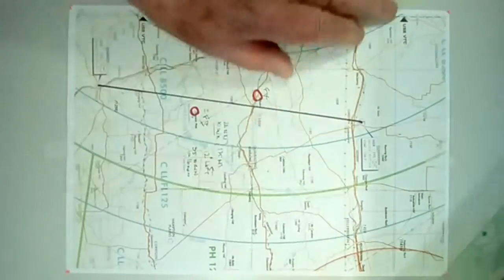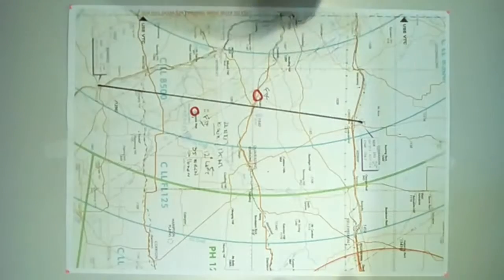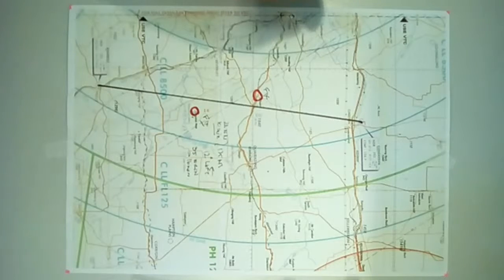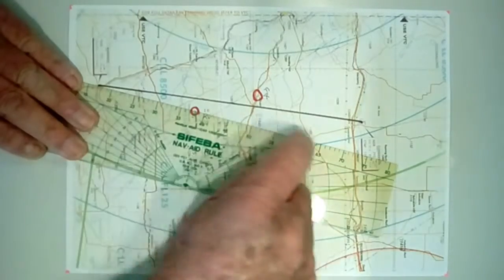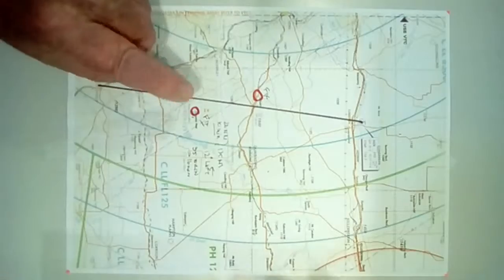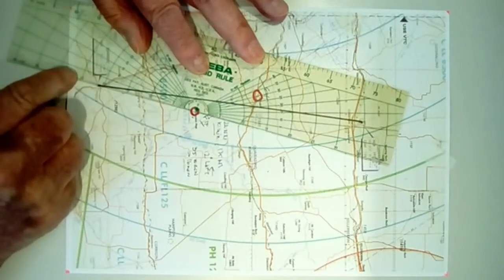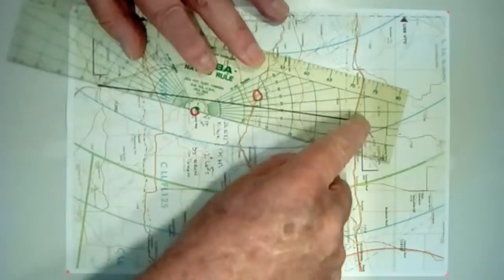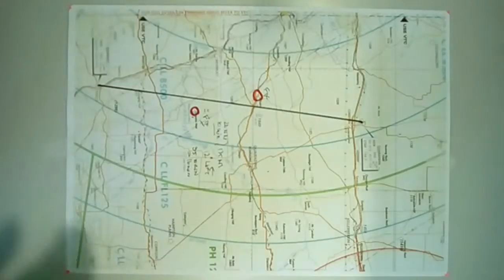New Demonstration of Nav-Aid Plus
Practical use of the Australian Plotter called the VNav-Aid Rule Plus in a visual flight exercise.